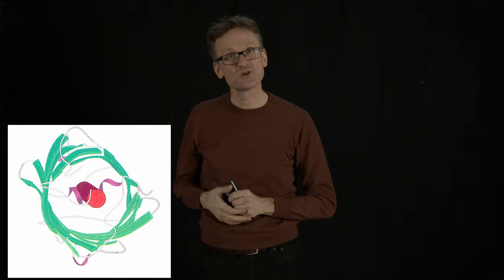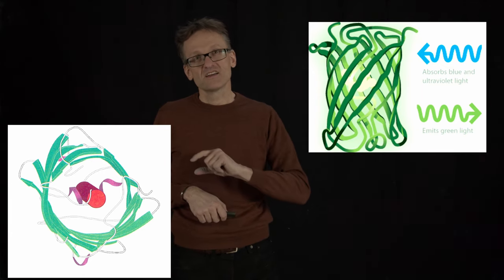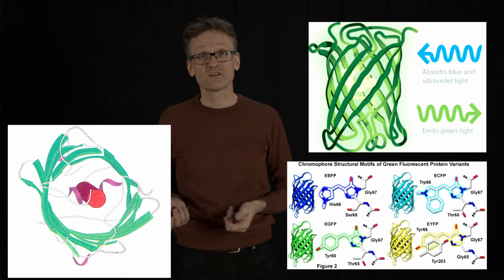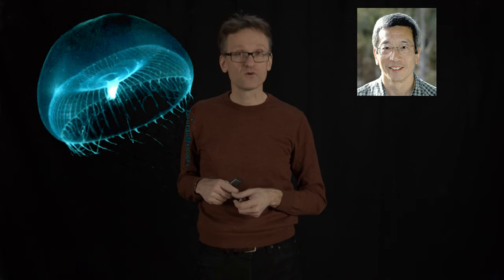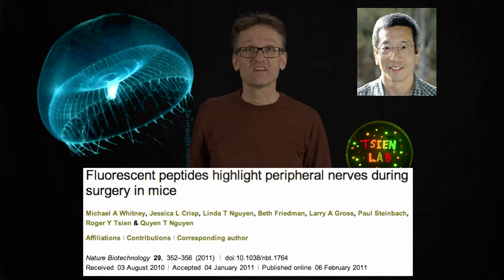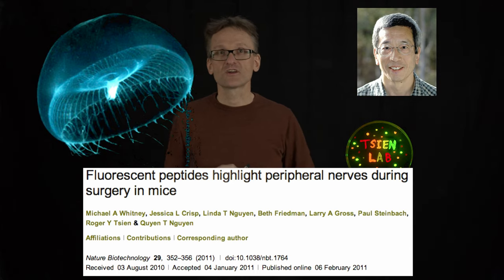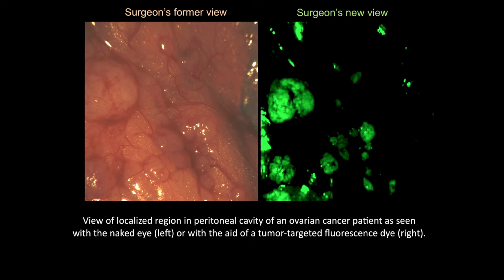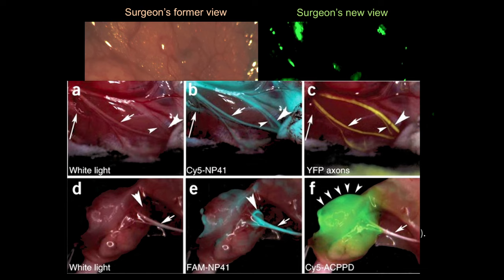Lecture 09, concept 20: Green Fluorescent Protein (GFP)